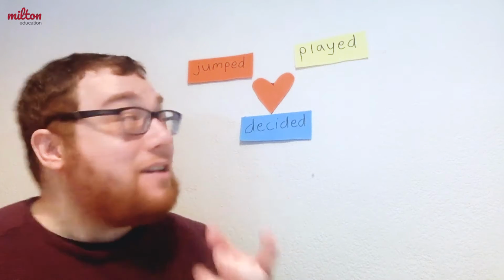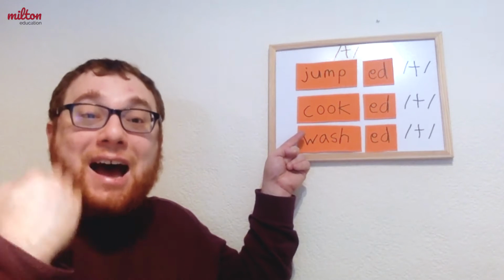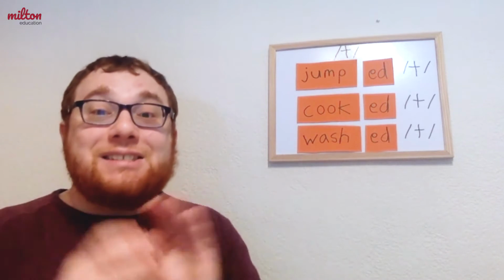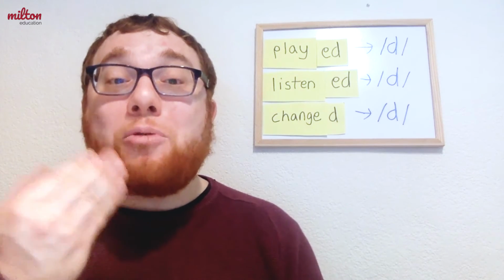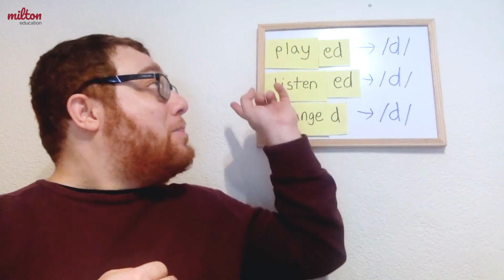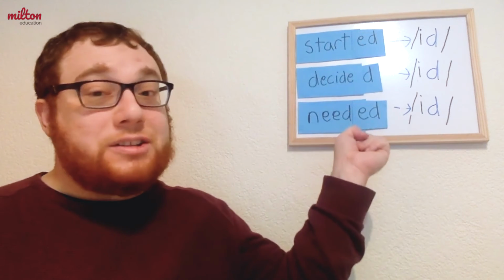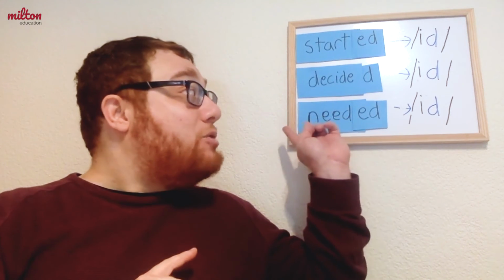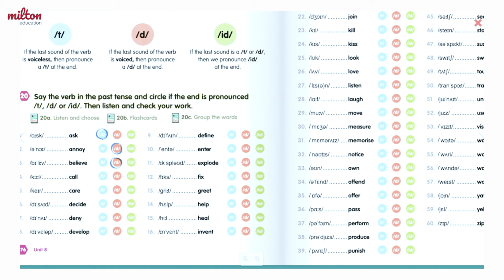Videolesson Travelers - English 6 - Phonics 8 - Past Tense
Milton Education